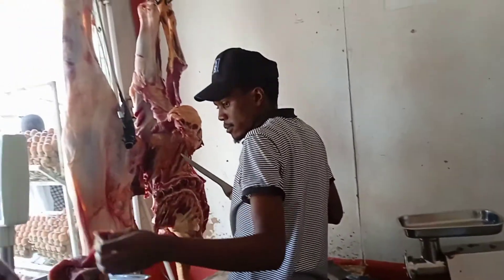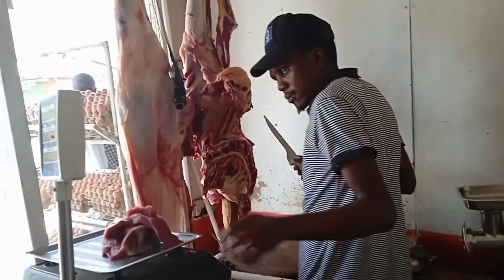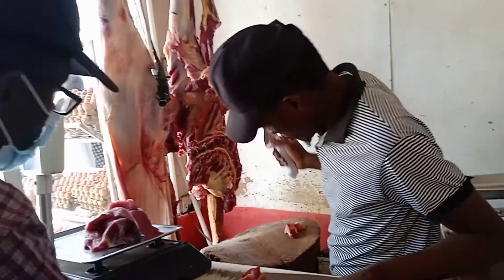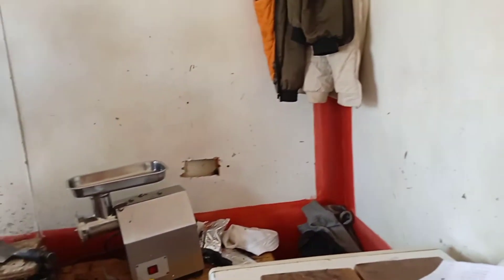STARTING A BUTCHERY BUSINESS,what do you need to know 💰💰💰💰💰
the information on this video is true and from a first hand sorce.